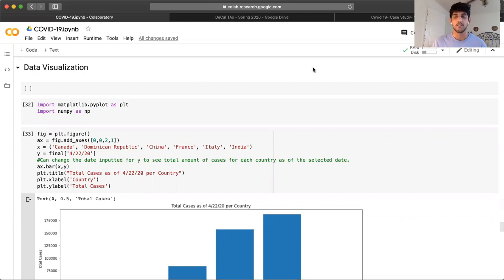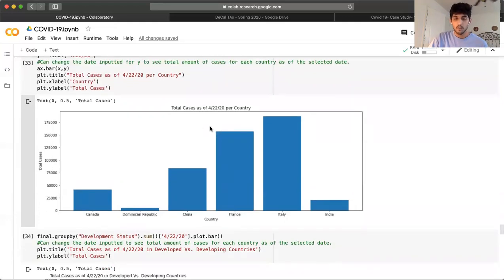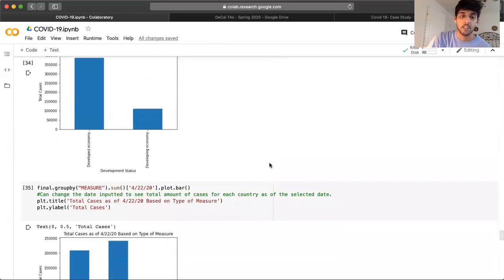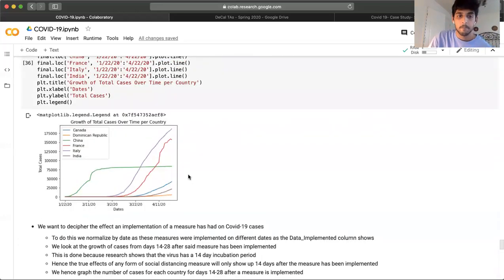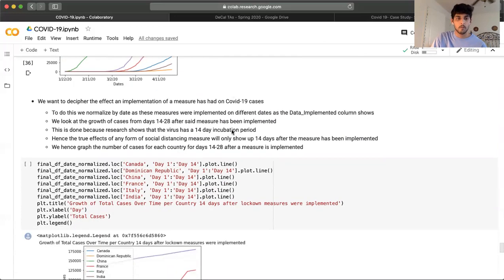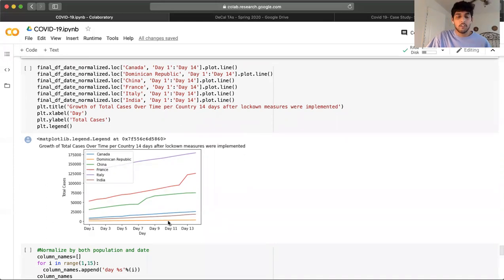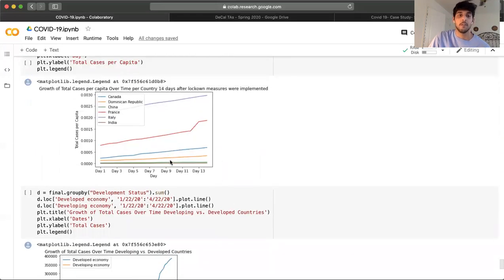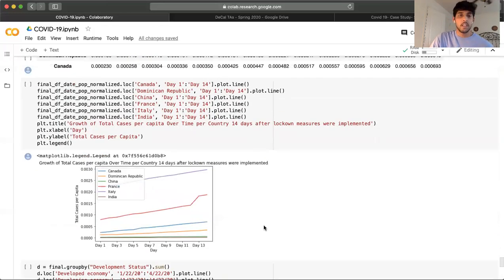Covid19 case study part 3